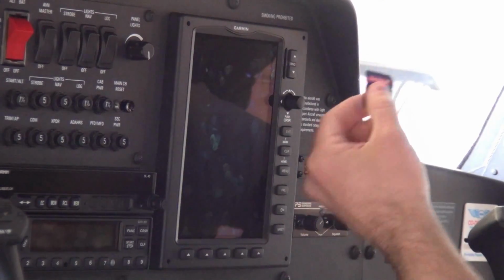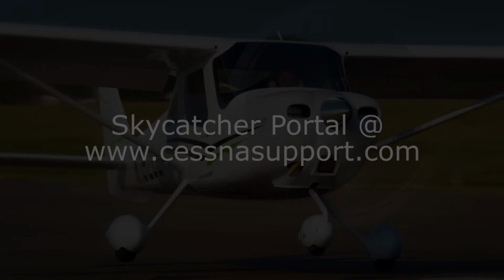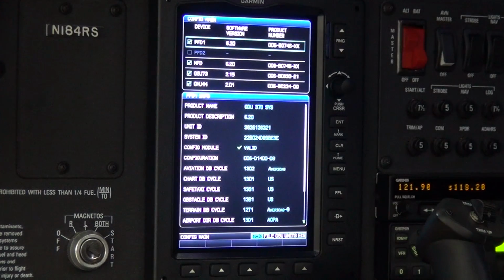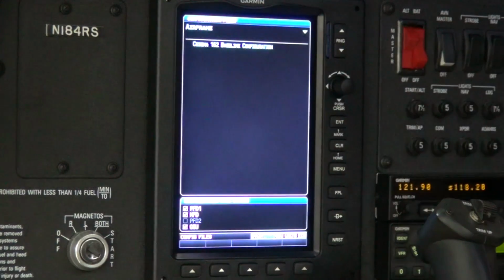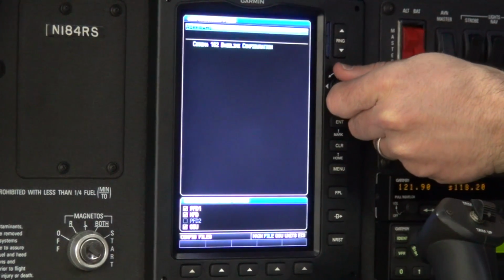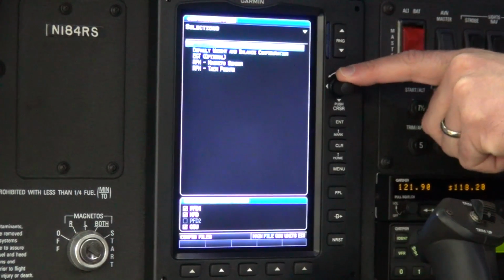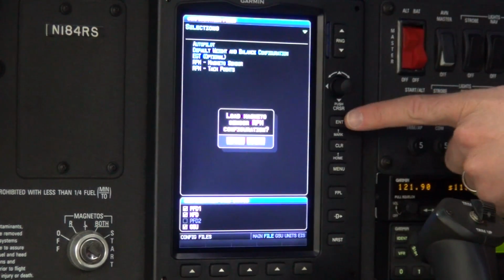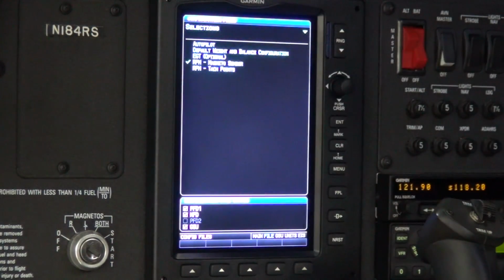Options to the Garmin G300 System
Overview on how to load options to the Garmin G300.